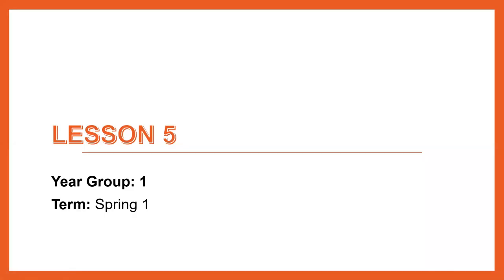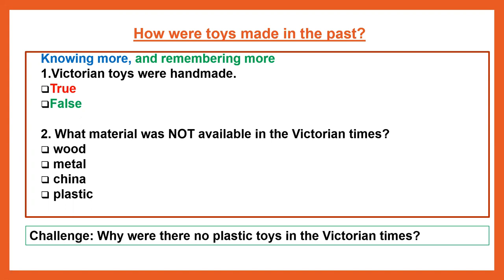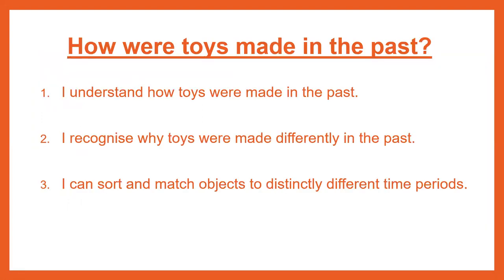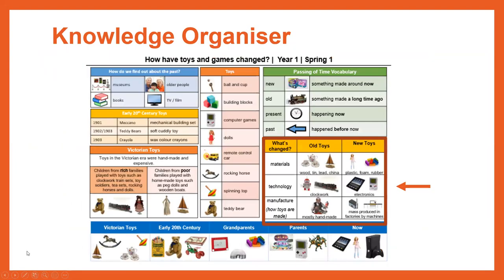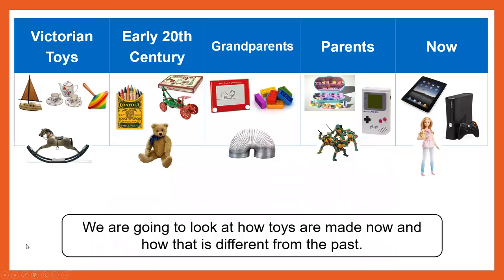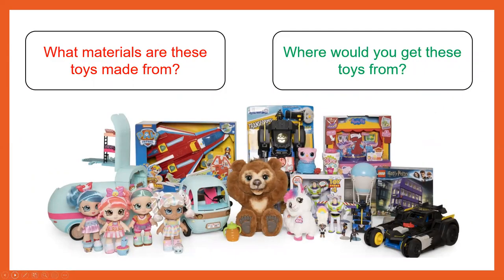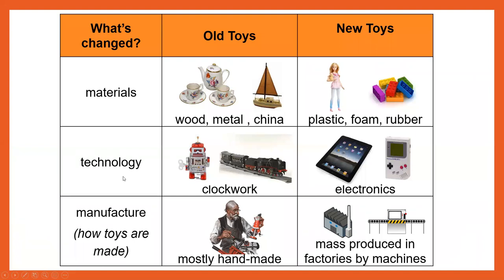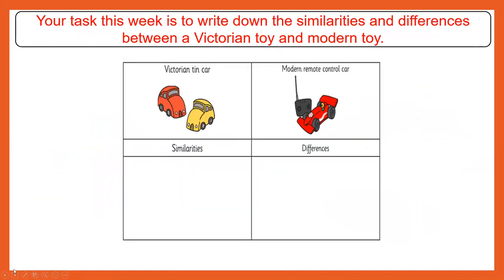Year 1 History Week 5